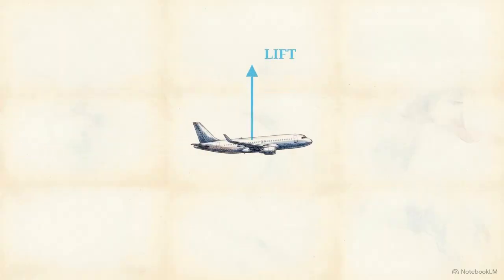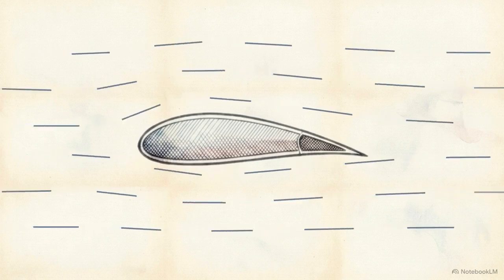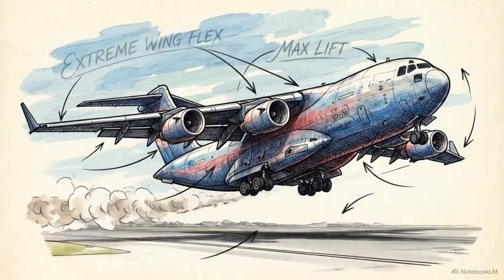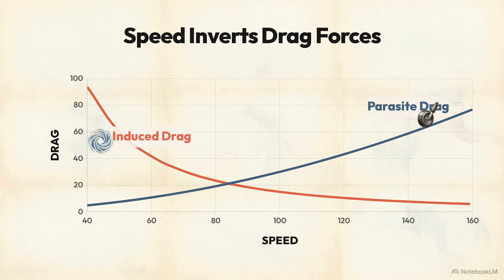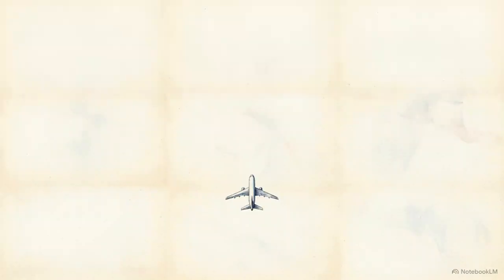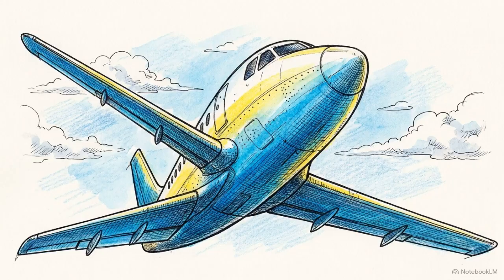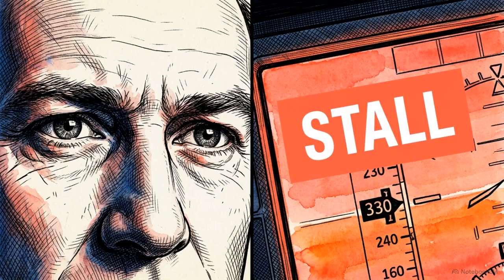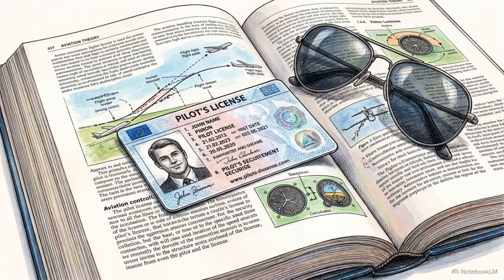How Aircraft Fly | Lift, Weight, Thrust & Drag Explained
Want the complete visual revision kit for Navigation & Instruments? ✈️

I made the **Captain Aero Navigation & Instrumentation Blueprint** — a premium online-only revision guide for student pilots.

It covers:

✅ Navigation formulas
✅ Pitot-static instruments
✅ Gyroscopic instruments
✅ Compass errors
✅ VOR, ADF/NDB, ILS, DME
✅ GPS, RNAV, SSR, TCAS, GPWS
✅ DGCA-style exam traps
✅ Last-minute revision walls

Access is given manually to your submitted Gmail ID.

How does an aircraft actually fly?

In this Captain Aero theory video, we explain the science and physics behind flight by breaking down the four forces acting on an aircraft: lift, weight, thrust and drag.

You will learn:
✈️ What lift really means
✈️ How wings create lift
✈️ Pressure difference and downwash
✈️ Angle of attack
✈️ Why aircraft stall
✈️ What weight, thrust and drag do
✈️ Parasite drag vs induced drag
✈️ Balanced forces in straight and level flight
✈️ What changes during climb, descent and turns

This video is useful for:

* DGCA PPL / CPL students
* FAA PPL / CPL written exam students
* EASA PPL / ATPL theory students
* TC pilot exam preparation
* Student pilots learning principles of flight

Captain Aero explains aviation theory clearly so student pilots can build a strong foundation before exam preparation.